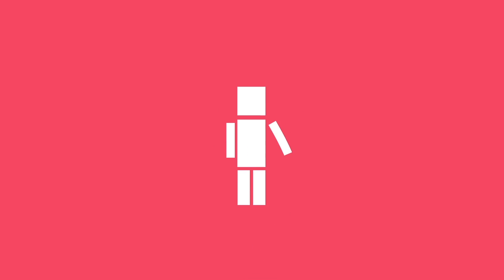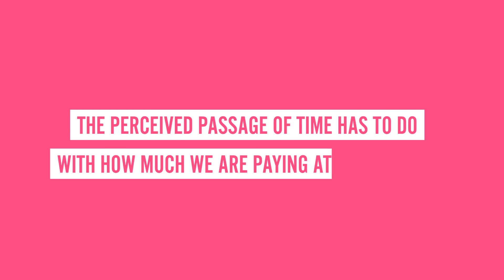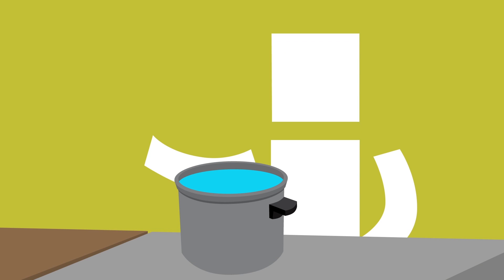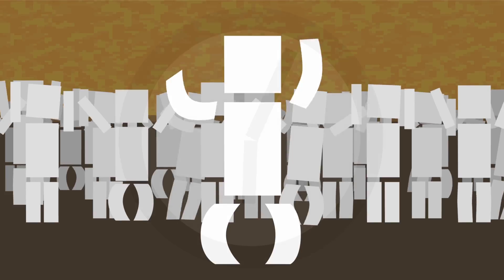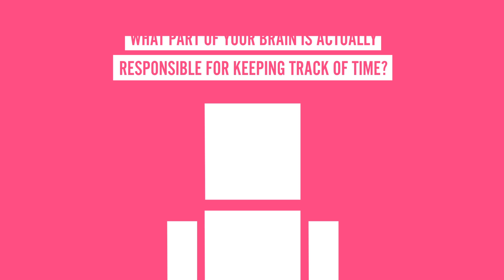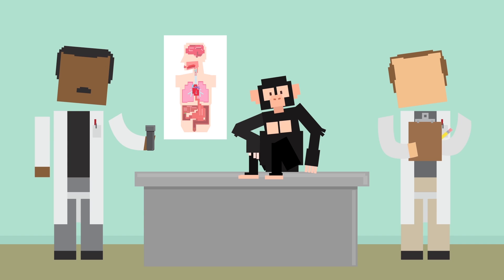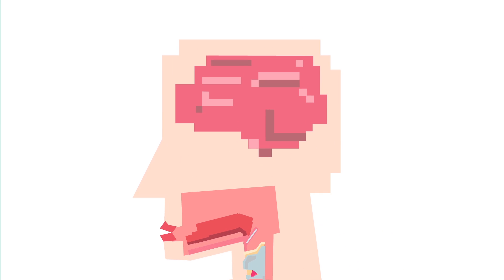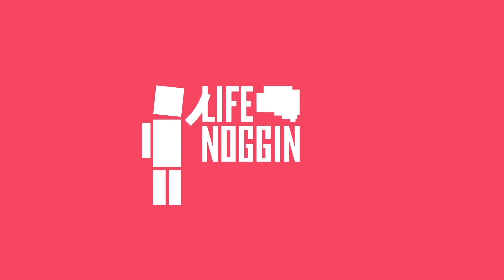Why Time Flies When You're Having Fun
Have you ever wondered why time seems to move faster when you're having fun?